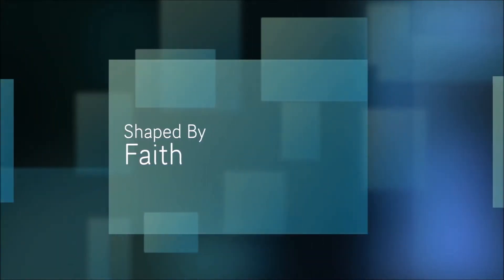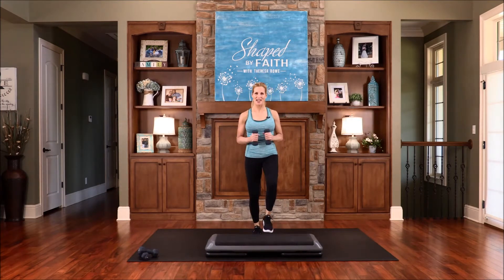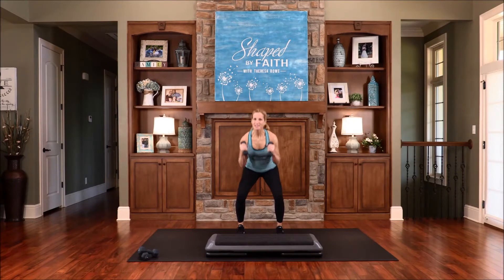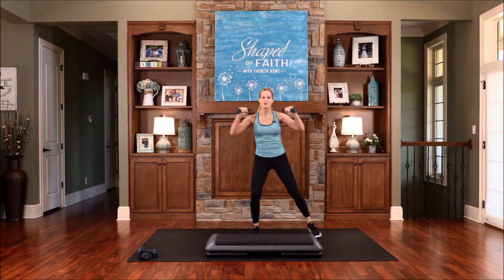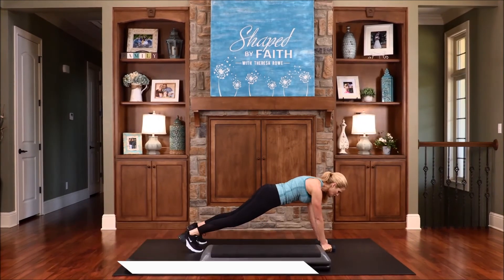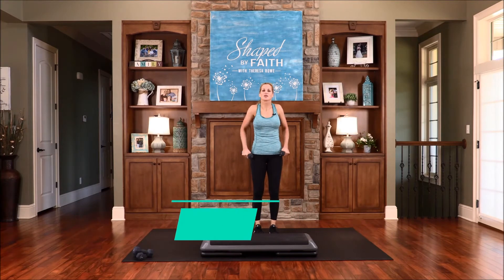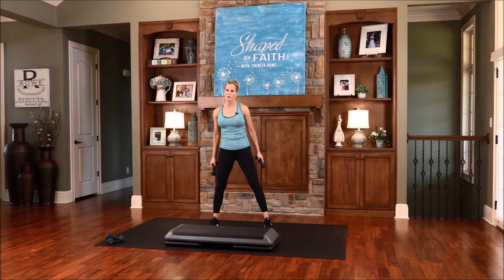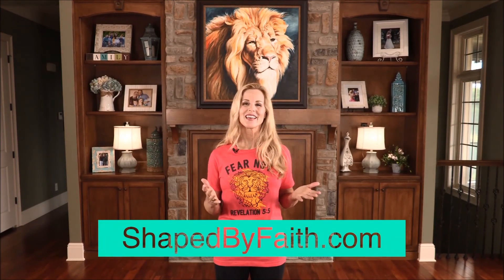Scripture Based Cardio Core Strength Full Body Workout for All Fitness Levels | Shaped by Faith TV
I hope you are encouraged by these faith based total body exercises and stretches for all fitness levels. Step and Weights are optional. This is full of prayerfully chosen Scriptures too! Here's one of them that should excite and motivate us! Keep praying and looking up!

Now therefore, stand and see this great thing which the Lord will do before your eyes...
I Samuel 12 : 16

Shaping bodies and hearts for God's purposes!